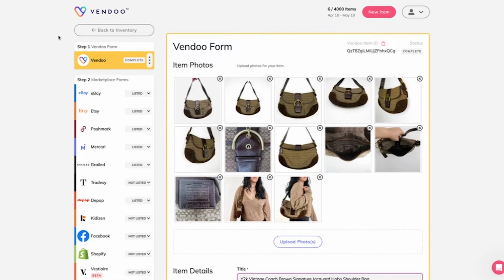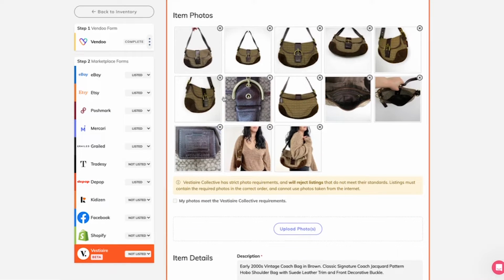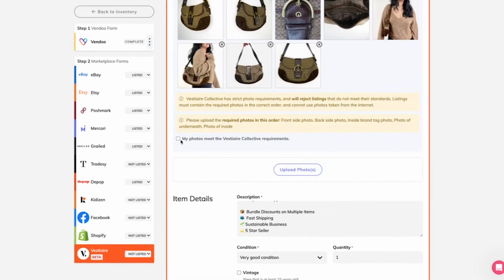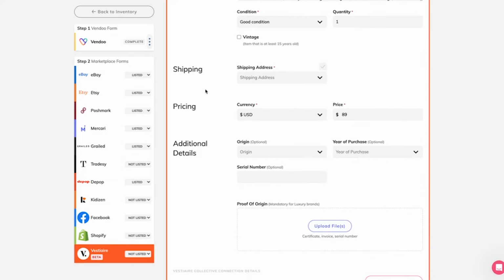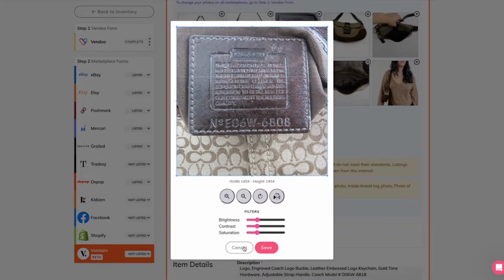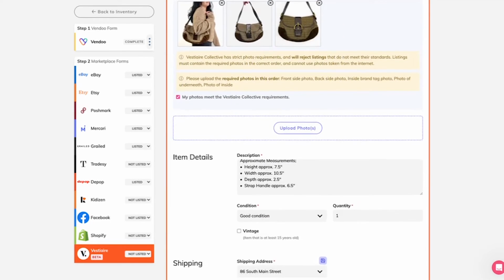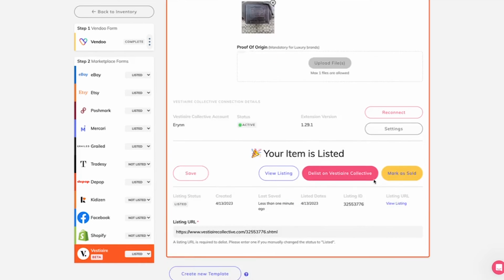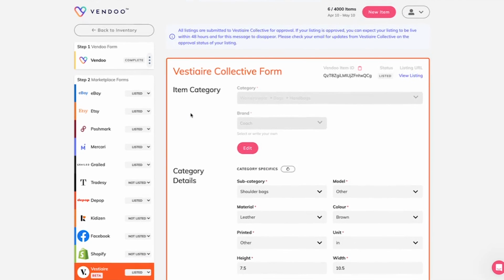How To List on Vestiaire Collective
In this video, we'll show you how to list on Vestiaire Collective with Vendoo. Vestiaire Collective has some unique requirements on their listing form such as photo order, proof of origin, and more. Learn how to quickly crosslist your items to Vestiaire in just seconds with Vendoo. For more information about how to crosslist to Vestiaire and everything you need to know about the platform, check out the resources below!